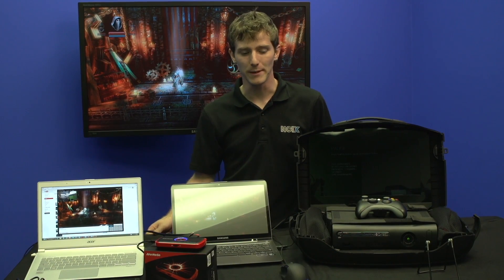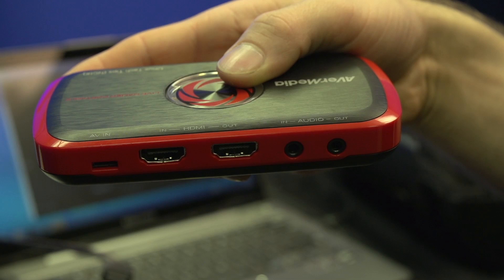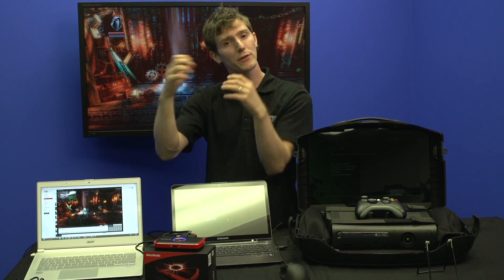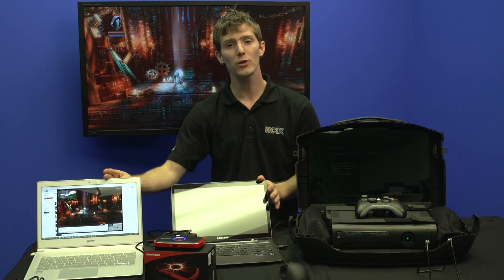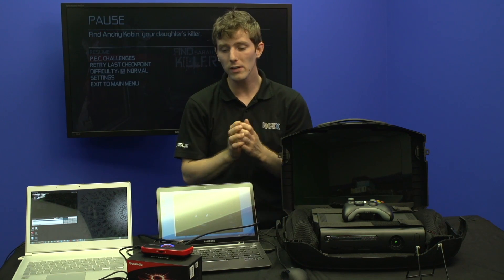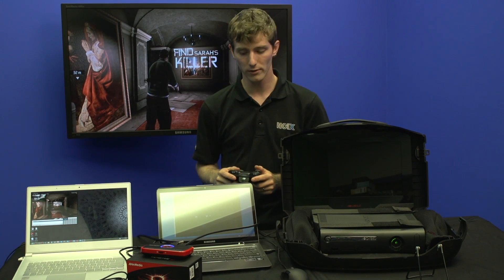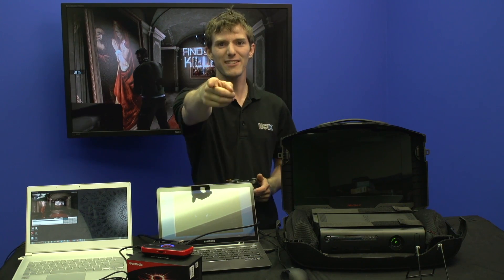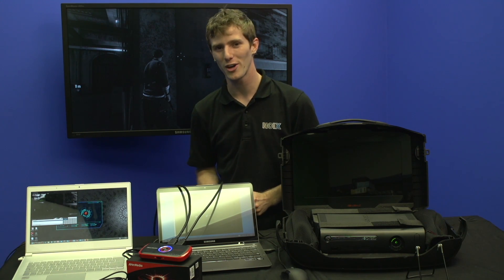Avermedia Live Gamer Portable - Quick swap PC to XBOX streaming